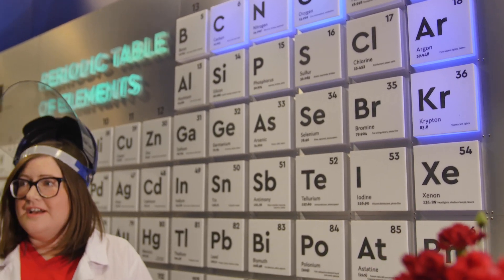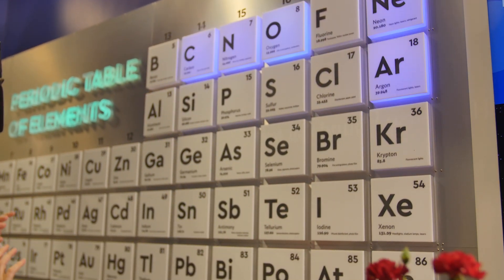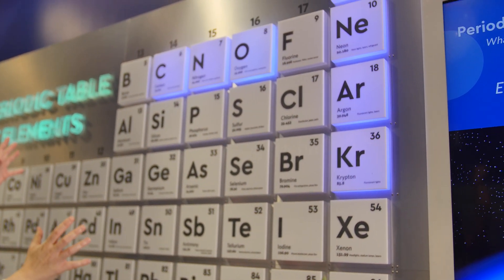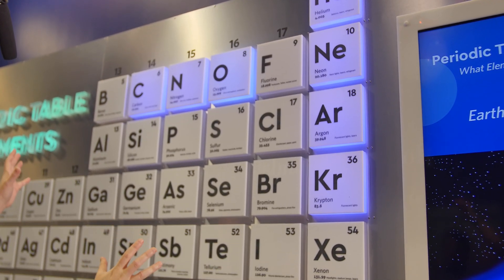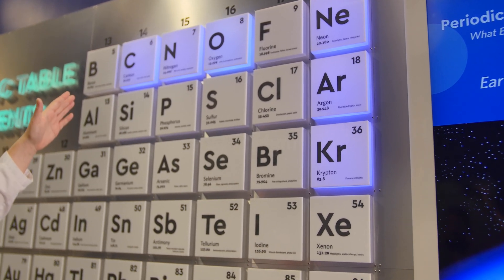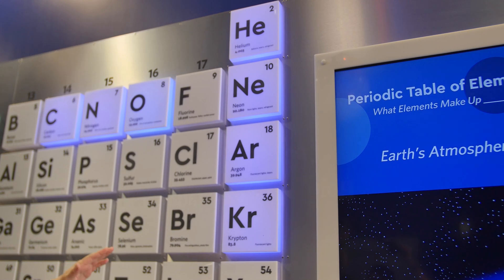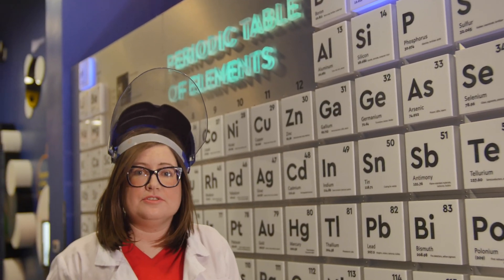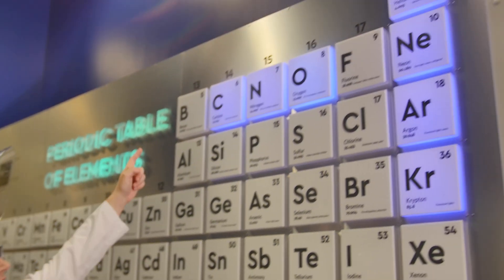Liquid Nitrogen Exploration - Educator Moment (Daily Virtual Learning)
Brrr!  Children's Museum Houston educator explores the properties of liquid nitrogen by freezing a bunch of stuff in the name of science as part of our Daily Virtual Learning Broadcast Schedule to bring the Museum to you and extend learning at home.